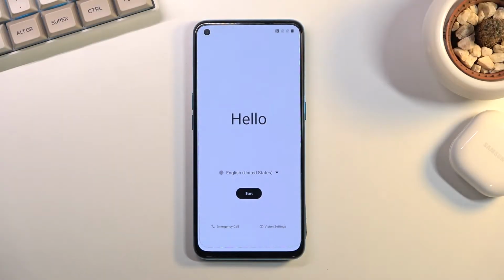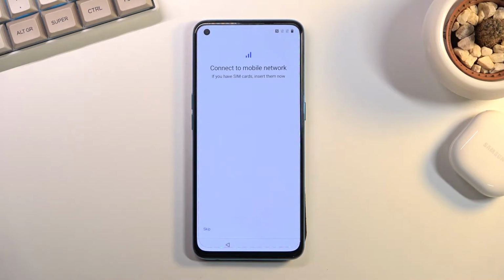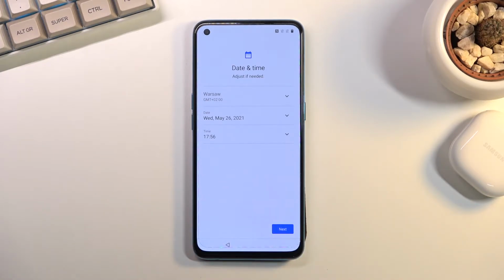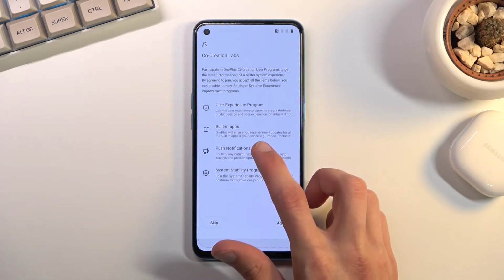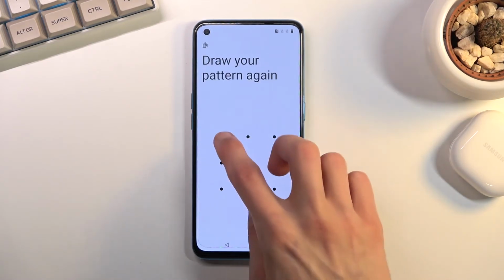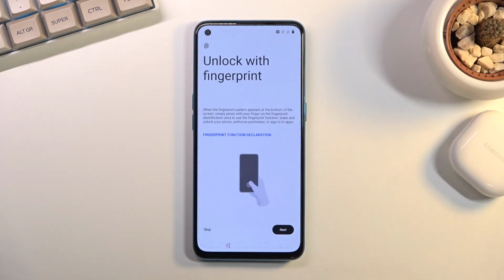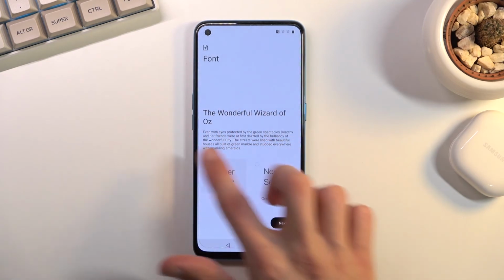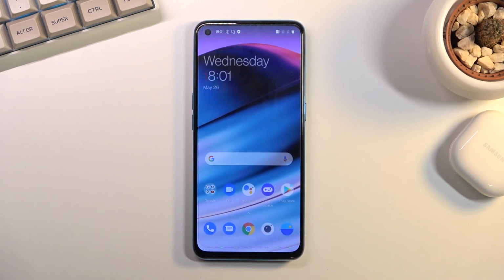How to Initially Set Up OnePlus Nord CE 5G – First Activation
Learn more info about OnePlus Nord CE 5G:
Do you need help setting up the OnePlus Nord CE 5G? Would you like to know how to activate and configure the OnePlus Nord CE 5G for the first time? This tutorial will teach you how to successfully start using OnePlus Nord CE 5G. Learn how to add all of the necessary settings and services to your OnePlus device by following the above tutorial. Here is how to successfully set up the OnePlus Nord CE 5G according to the instructions. We have many useful tutorials for the OnePlus Nord CE 5G on our HardReset.info YouTube channel.

How to configure OnePlus Nord CE 5G? How to activate OnePlus Nord CE 5G? How to set up OnePlus Nord CE 5G? How to accomplish the initialization process in OnePlus Nord CE 5G? How to add language in OnePlus Nord CE 5G?